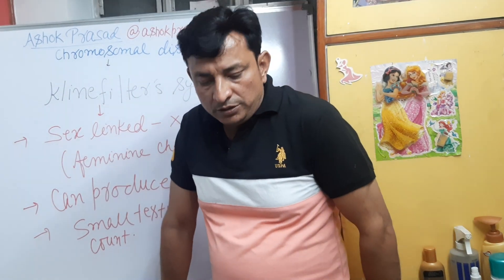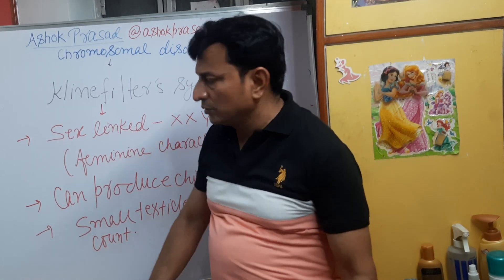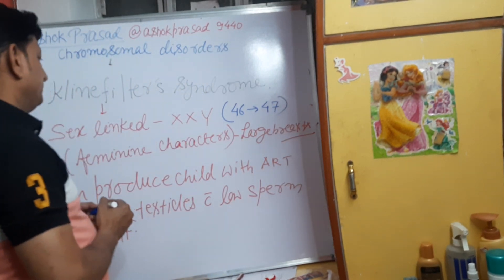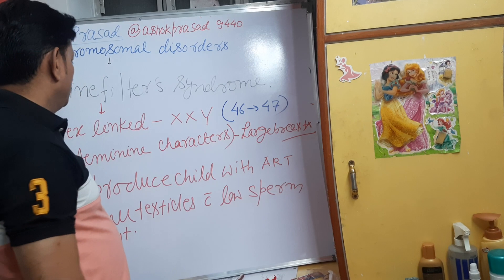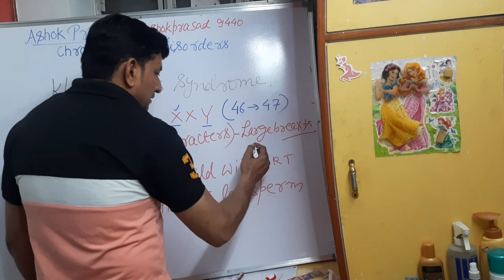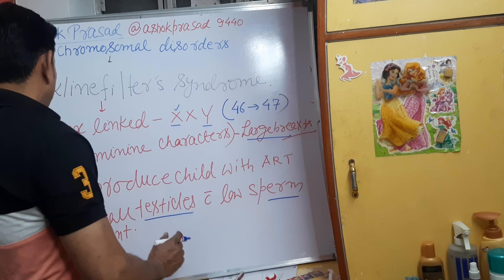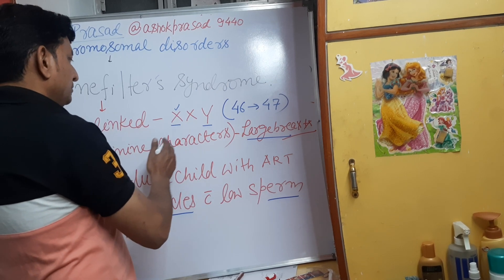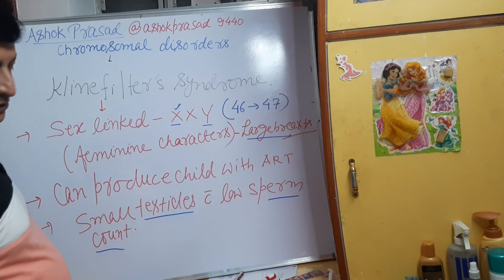Klinfilters syndrome disease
XXY genetic make up